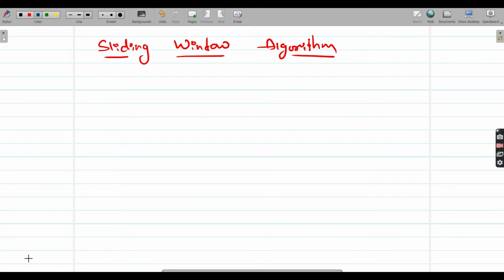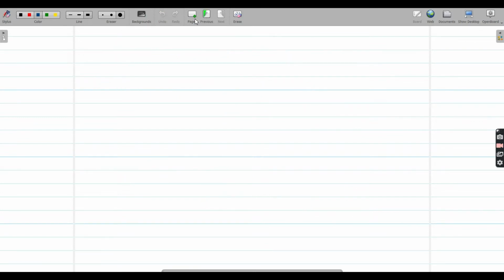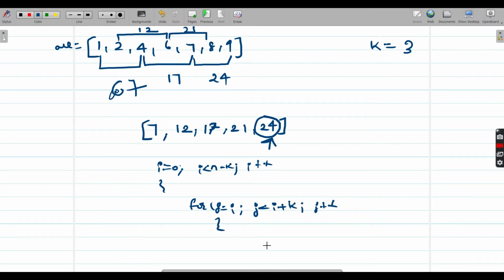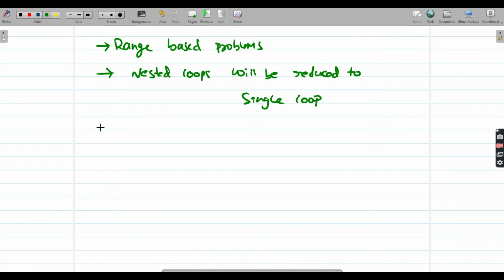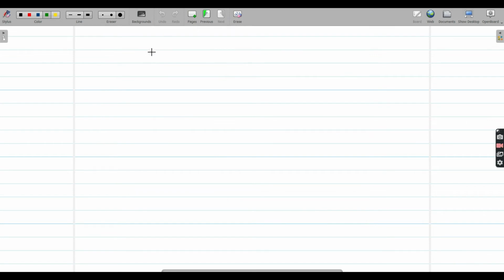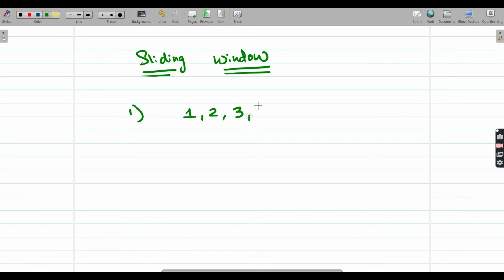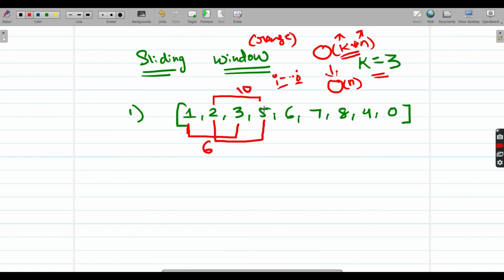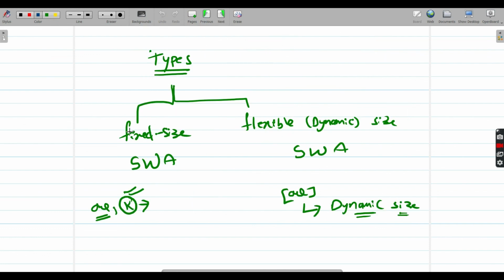Sliding Window Technique | Introduction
There are many algorithms that come up frequently in coding interviews, with Sliding Window being one of the most popular.

In this video, you'll learn what a sliding window is, how to use it effectively, and I'll show you two examples of when to use sliding windows in a coding interview.